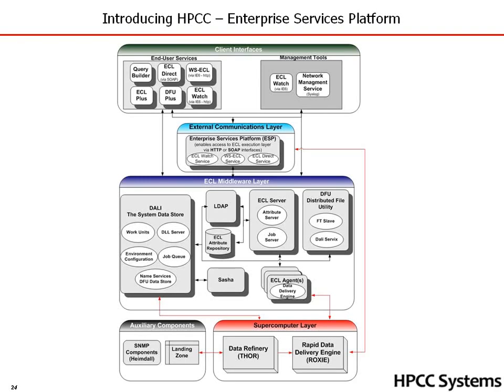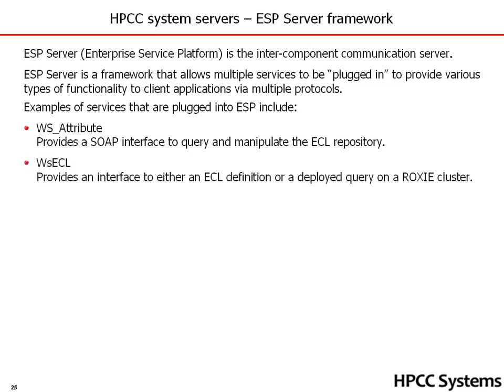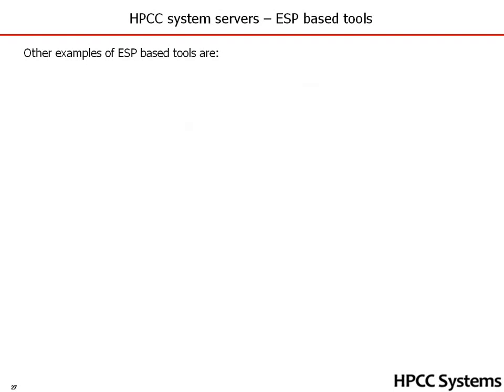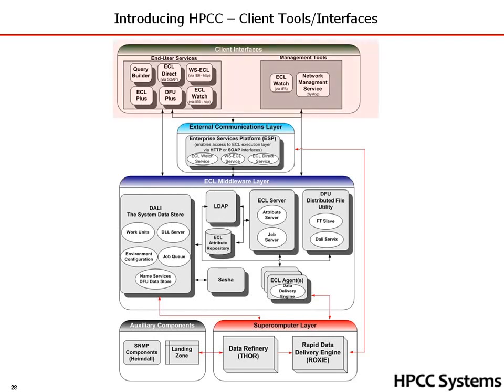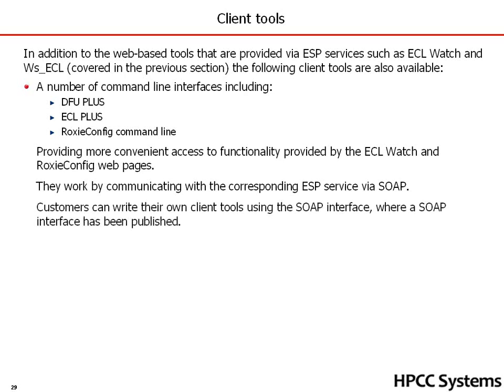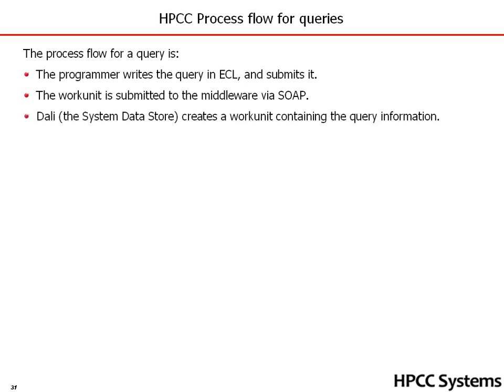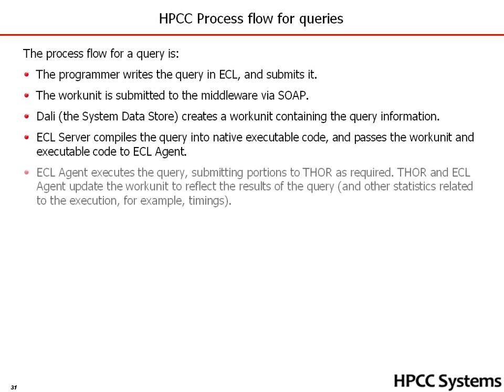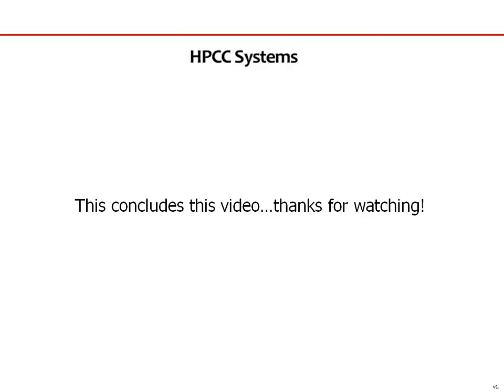HPCC Systems Architecture Part 3 - ESP & Client Tools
HPCC Systems Architectural Overview Part 3 - ESP & The Client Tools